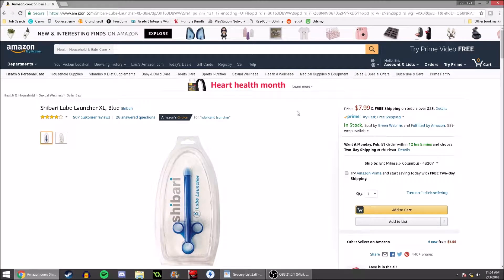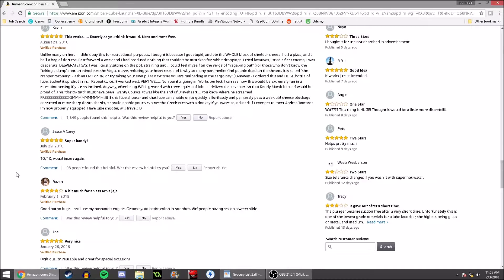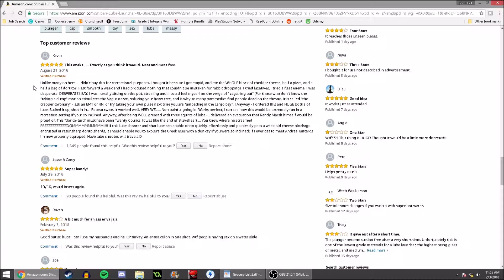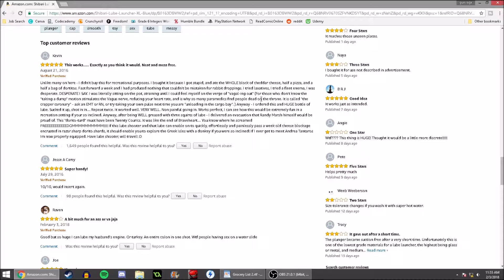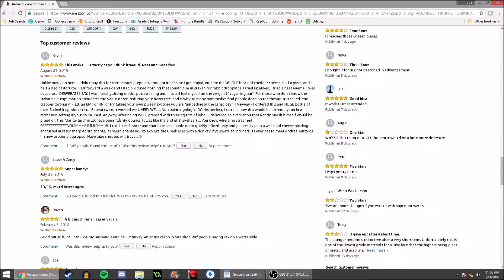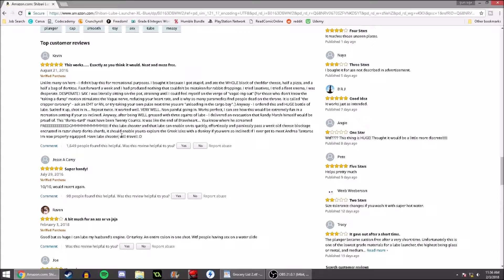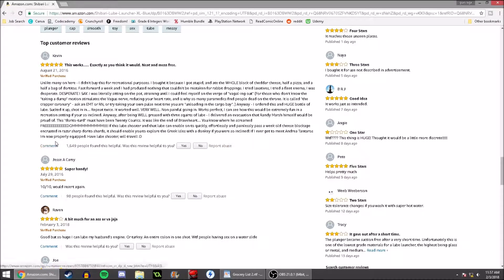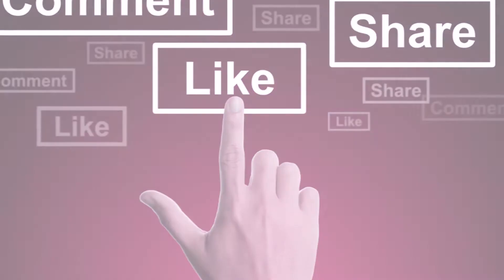Lube Injector Review - A Dramatic Reading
Today I decided to do a dramatic reading of a hilarious review we found on Amazon for a, uh...lube injector.  Yes, my wife and I look for some rather fun things for our upcoming valentines, but this was amazing.

Thank you stopping by and you stay awesome!